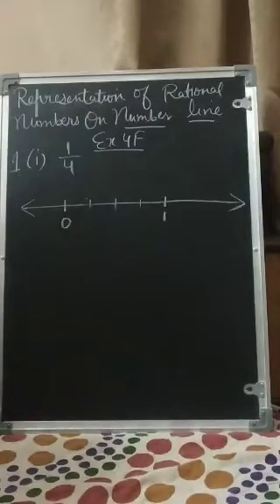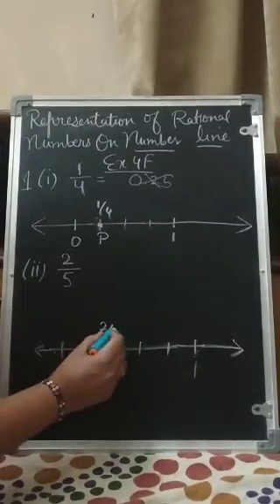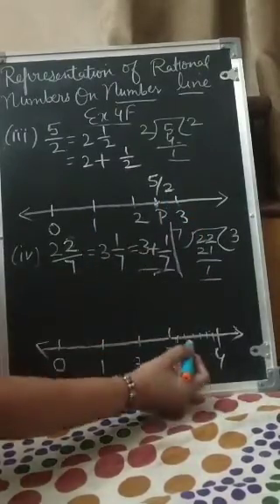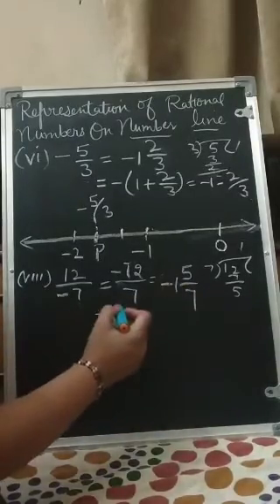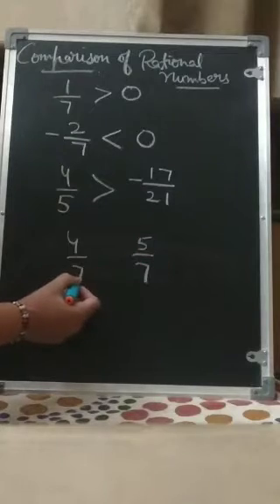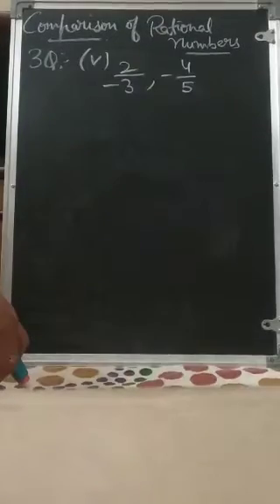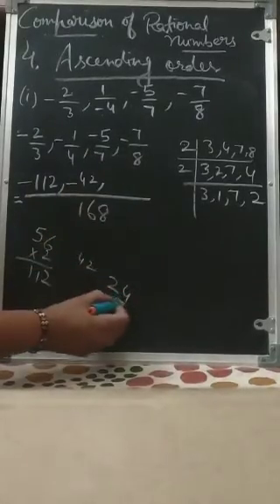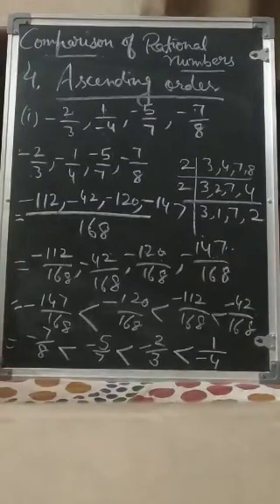RATIONAL NUMBERS(NUMBER LINE AND COMPARISON)